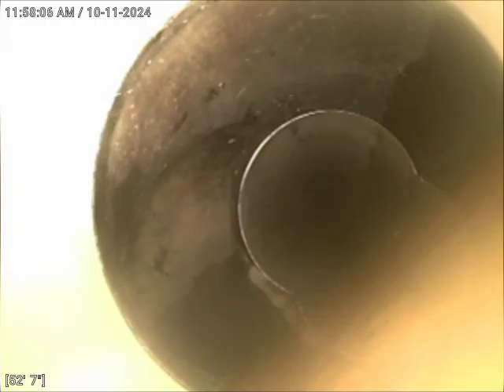Job# 63071687 Part 1